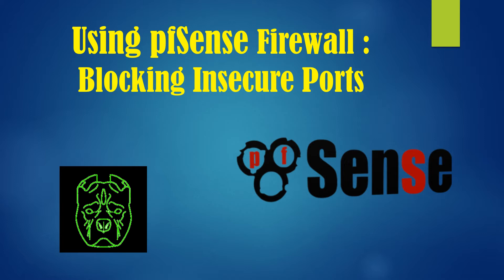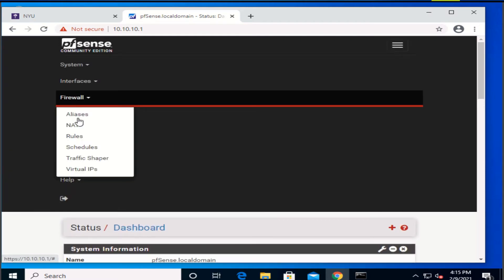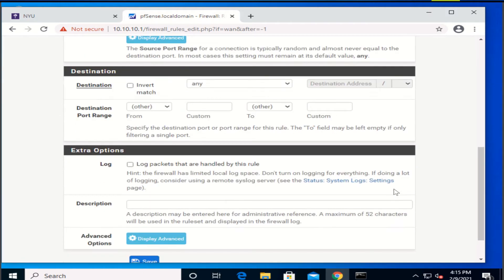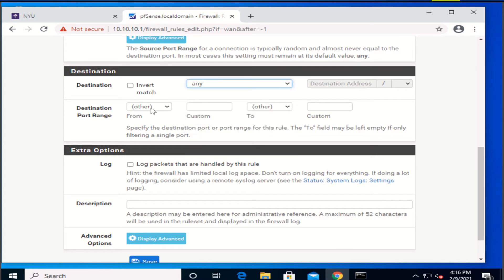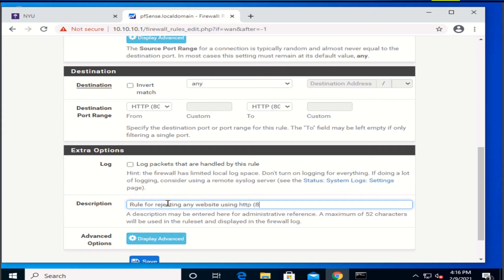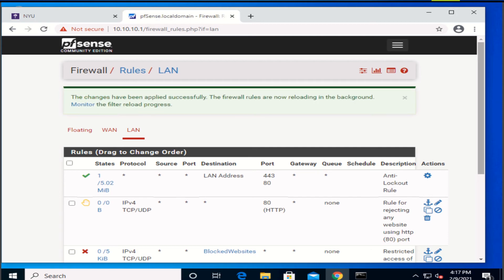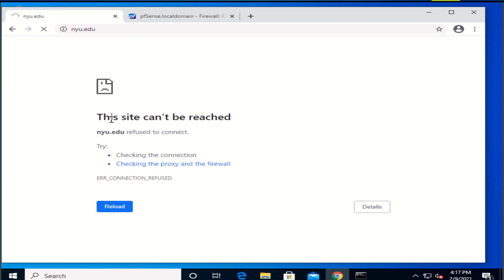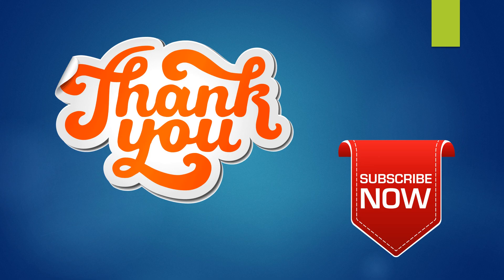How to configure pfSense firewall to block insecure ports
This video will demonstrate how to block insecure ports using the pfSense firewall and protect endpoints within the network using the pfSense firewall.

The pfSense firewall/router helps network defenders in monitoring and controlling the inbound and outbound traffic of the network connections.
Firewall rules can be created for either inbound or outbound traffic.

An inbound firewall rule protects the network against incoming malicious traffic from the Internet or other network segments.
An outbound firewall protects against outgoing traffic originating inside an enterprise network. Firewall rules can be configured to specify computers, users, programs, services, ports, and protocols.